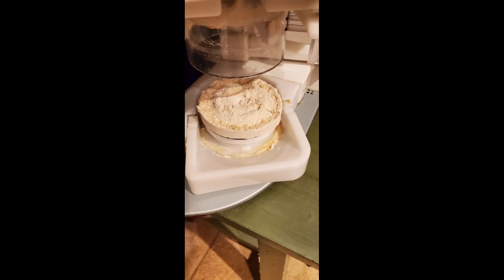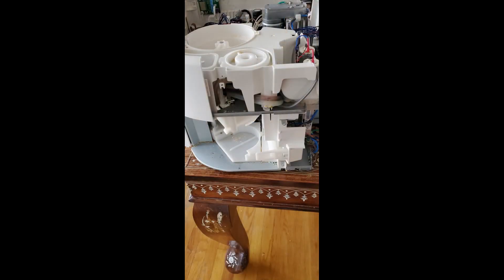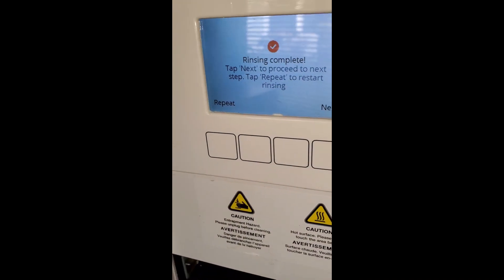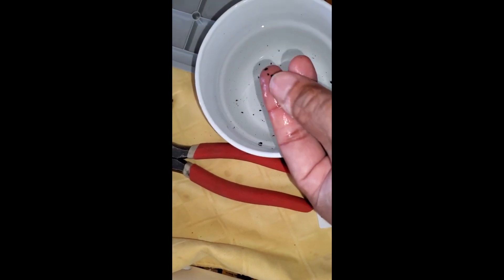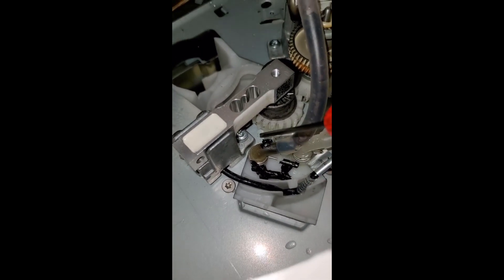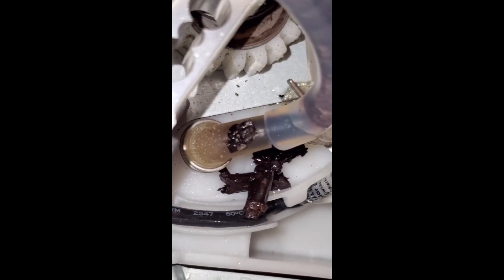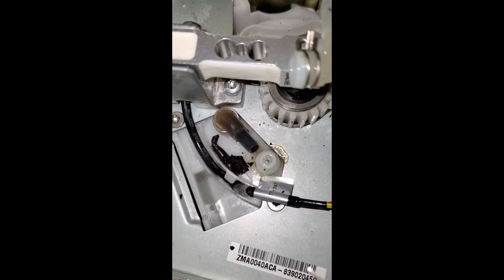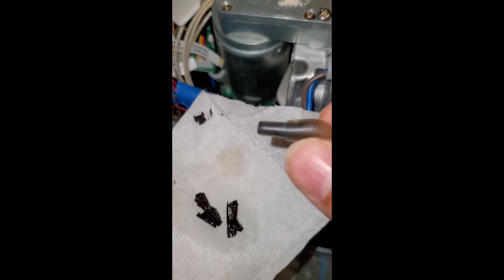ROTIMATIC BLACK RESIDUE IN WATER PIPE --IT'S *NOT* SIMPLY MOLD BUT PLASTIC BREAKDOWN!!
THIS VIDEO IS NOT TO GENERALLY DISS THE ROTIMATIC -- I AM NOT SIMPLY A HATER.  SO THOSE TYPE OF COMMENTS ARE NOT MY OPINION. THIS VIDEO IS AN OPINION, NOT A REVIEW. Until this issue, I used to praise my machine to all visitors and friends, so I am posting out of shock/concern.  IMHO, this is a health hazard that needs addressing.

During investigating why the water was leaking out of the Rotimatic machine, I saw that the water pipe was mostly covered with a black residue. The residues was clogging the outlet of the water pipe into the kneader attachment.  This was the first time I had opened the machine, and was very concerned to see this.  Other videos and posts hinted about this so-called "mold" but never really showed what the residue was, but in one case the video showed it was not removed by advanced cleaning. The "advanced cleaning" mode was introduced by Rotimatic only in later updates...(why?). And I am not paying $580 to replace tubing.

I have opened up my machine, and my video points that this residue is coming from the break down of the plastic nozzle attached to the tubing that creates plastic "off-gassing" like effect into the water pipe.  I removed the residue and it clearly is *NOT* mold -- it has no smell, it is like an ash like residue, it is not water-soluble, and it breaks apart like ash/soot consistency.

The machine has been operating for more than 4 years quite well. Until the residue just clogged the outlet port once and for all.  However, from the widespread accumulation along the ENTIRE water line, this has been happening for some time.  I don't know if all machines have this, but I do recommended checking if you are not aware of the 'mold' issue.

THANK YOU to two videos gave me courage to open my daunting looking machine:

However, I could not get an explanation for what this residue was. So here is my video looking into it.